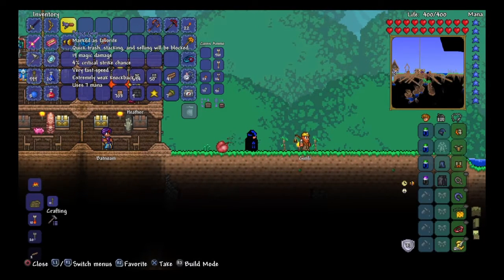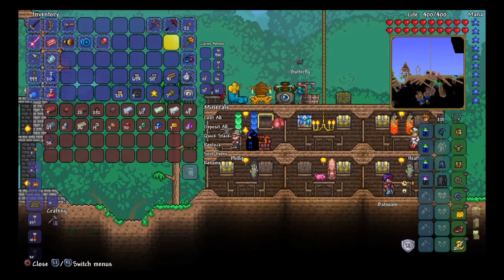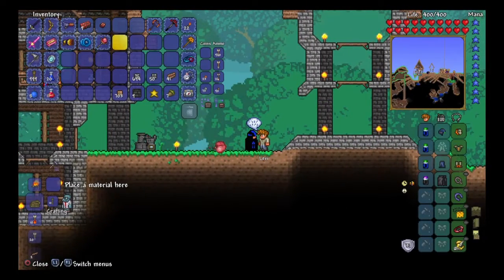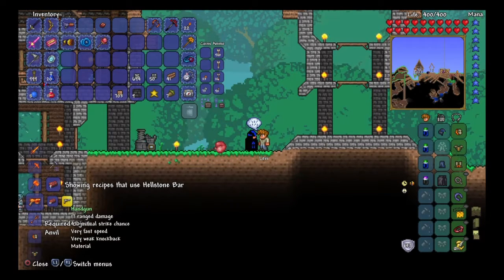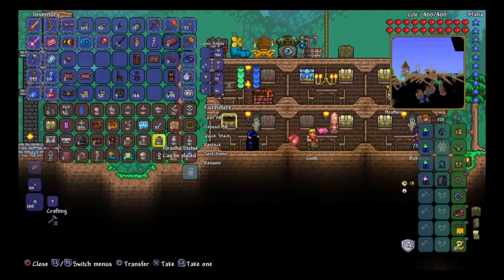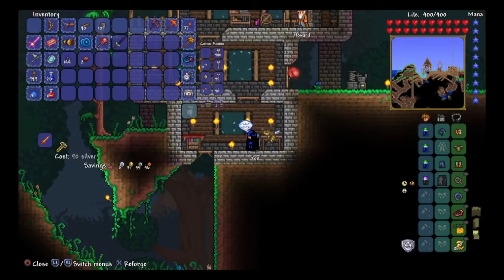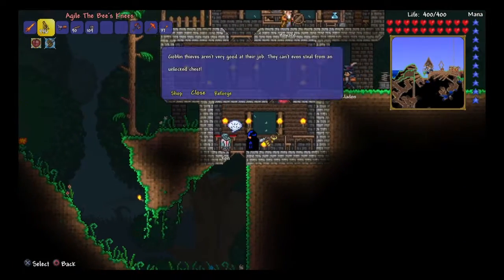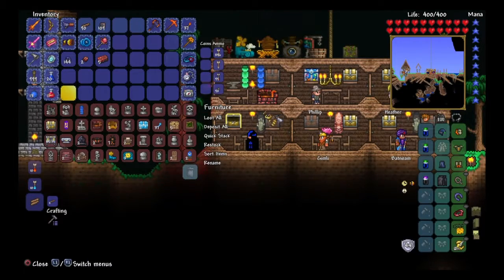Terraria Lets Play - Fiery Great Stuffs [16]